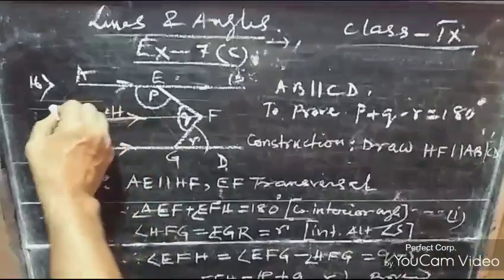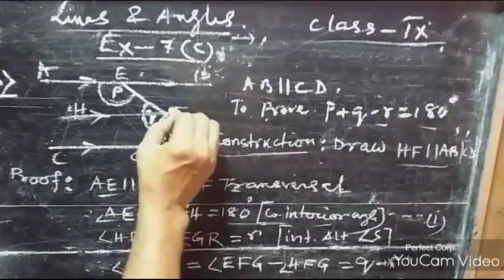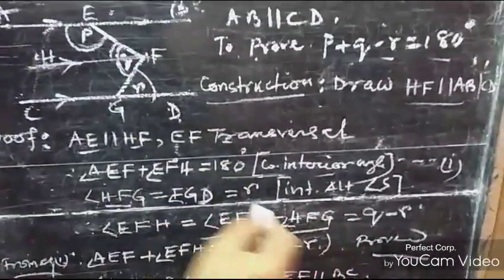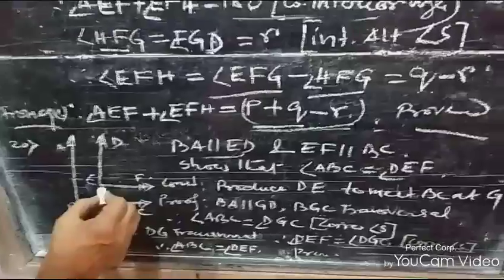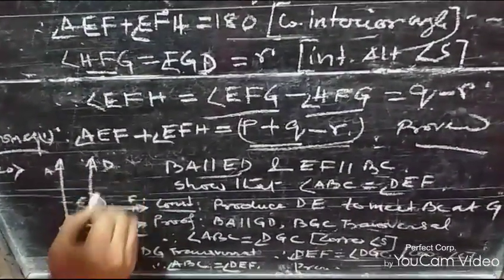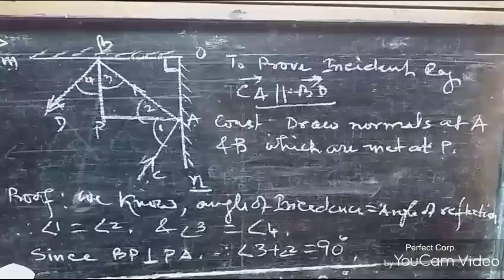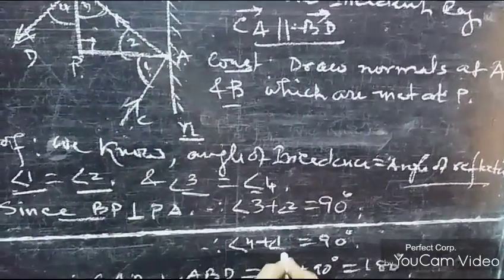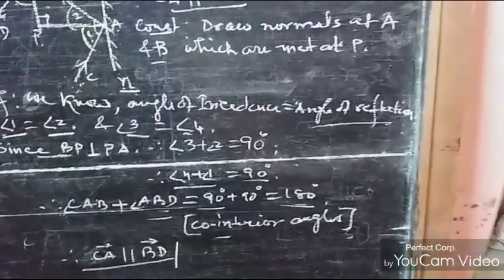LINES AND ANGLES ( PART - 7 )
CLASS - 9
CREATED AND EDITED BY GOURAB KUNDU